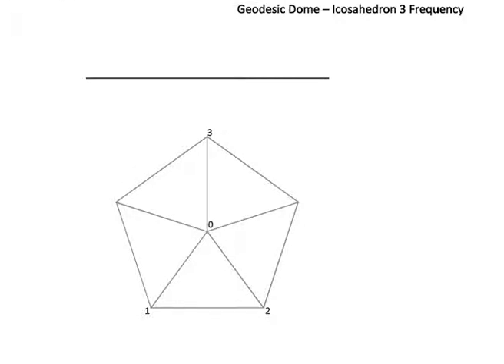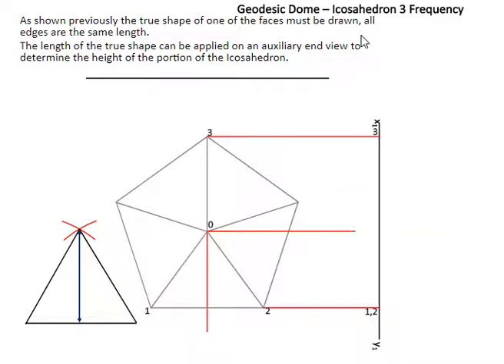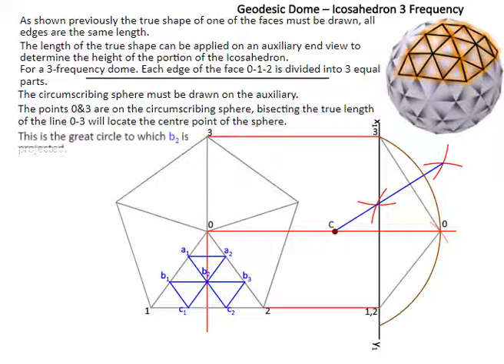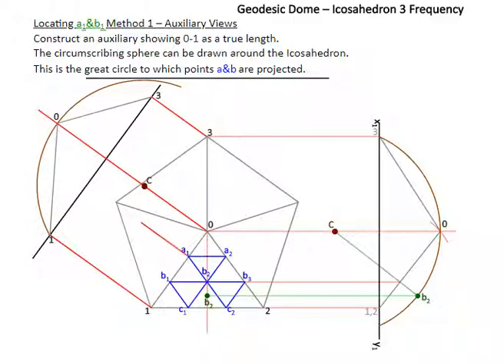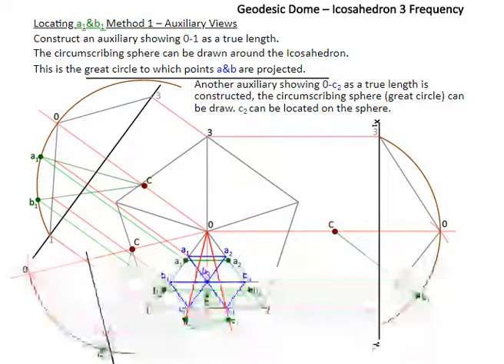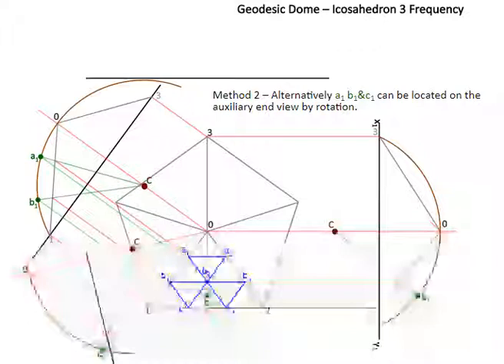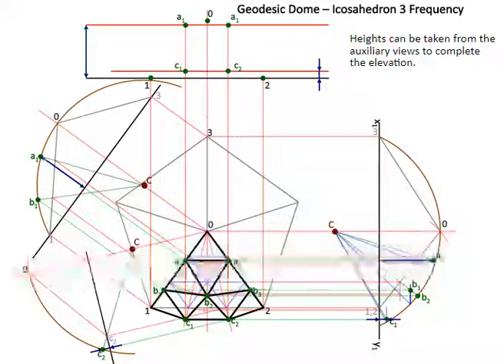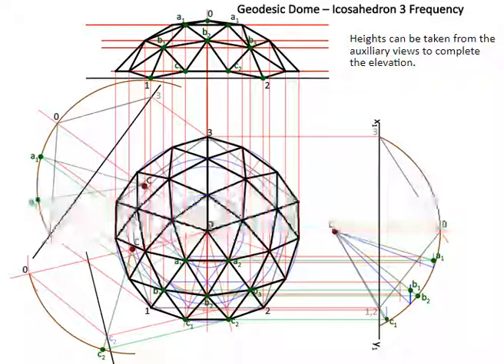Geodesic dome Icosahedron 3 Frequency